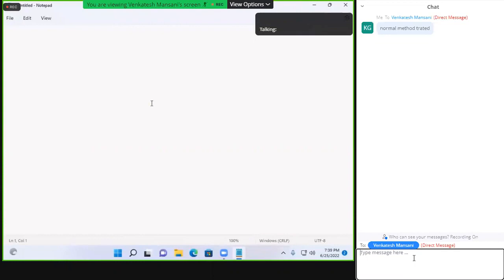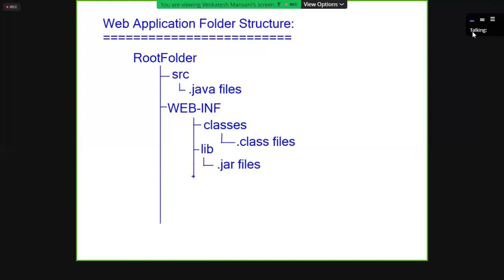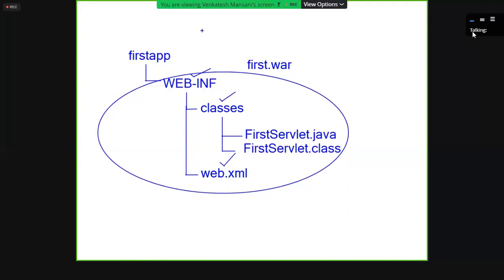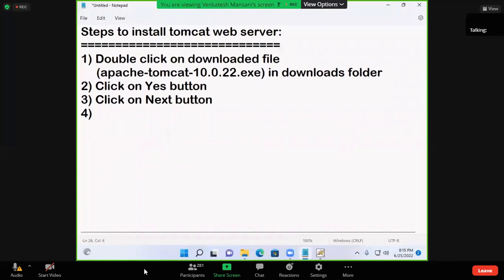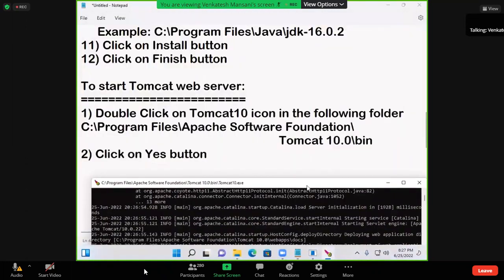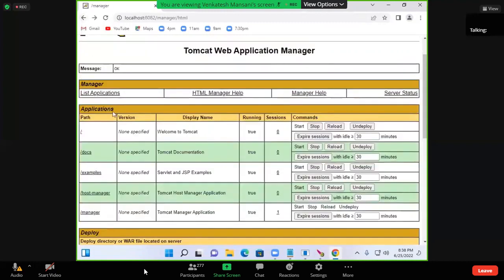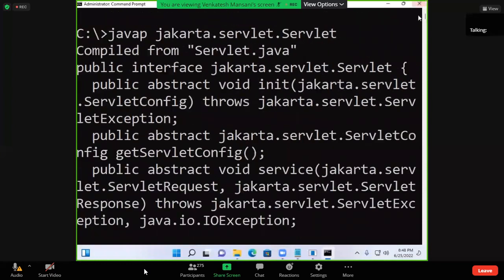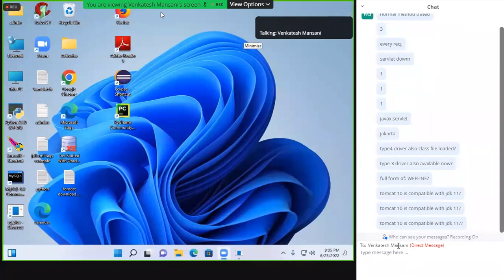24 Steps to Develop Web Application Tomcat Server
24 Steps to Develop Web Application   Tomcat Server